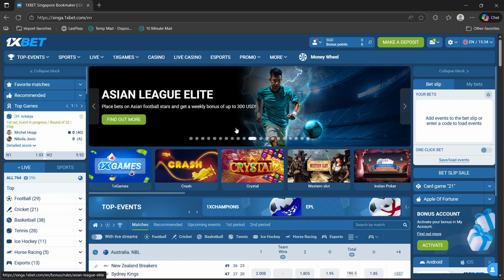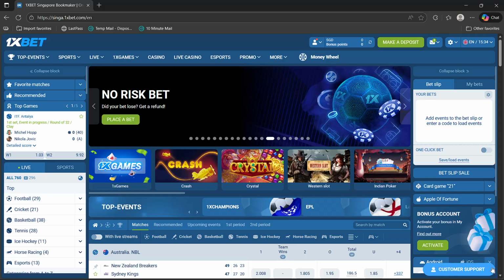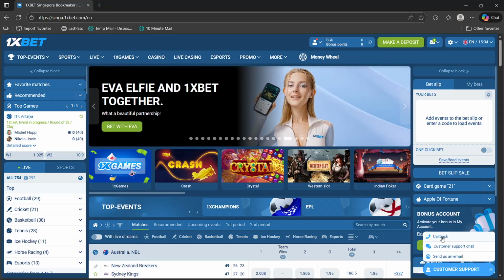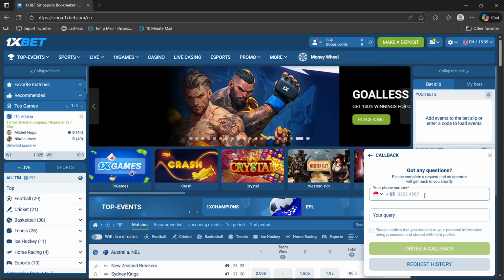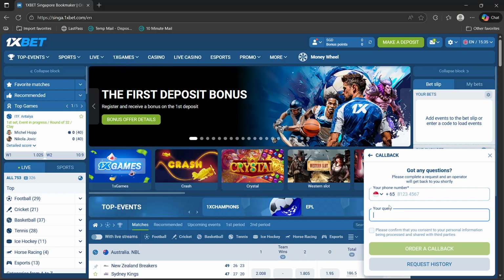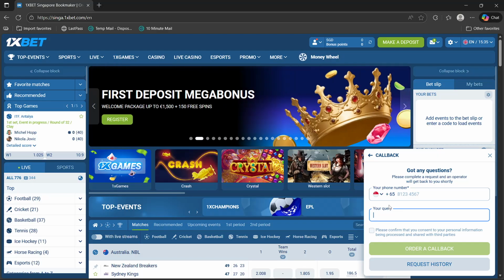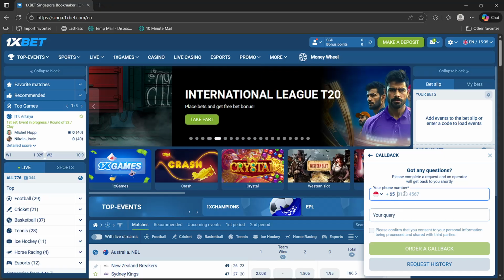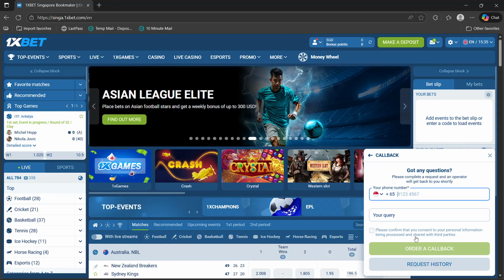How to Contact 1xBet Live Chat Support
In this video, I'll show you how to reach 1xbet live chat support. The method is very simple and clearly described in the video. By following all the steps in the video, you'll be able to easily learn how to reach 1xbet live chat support.